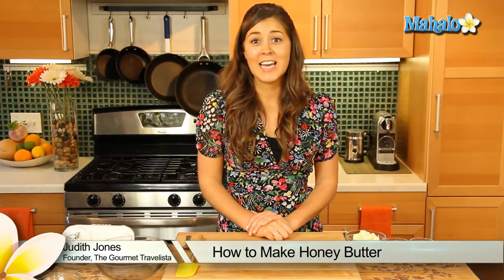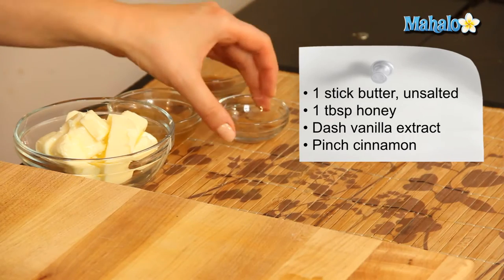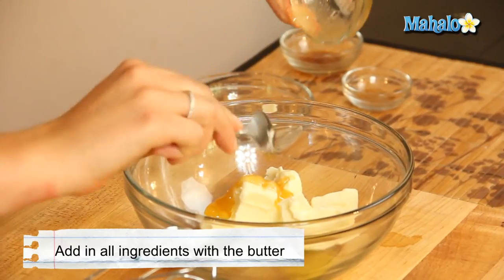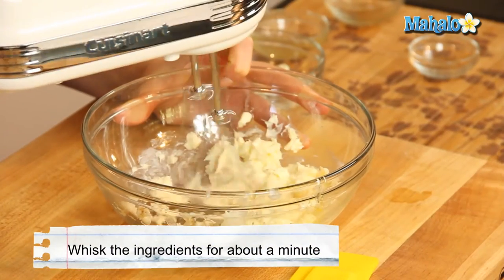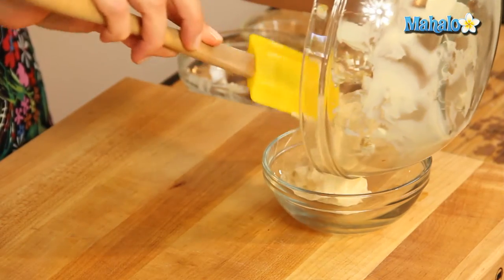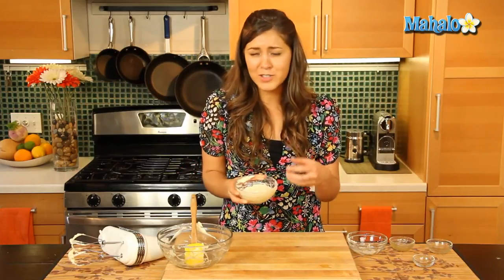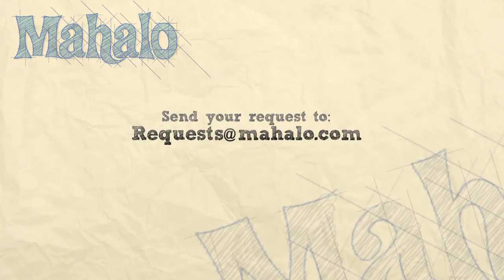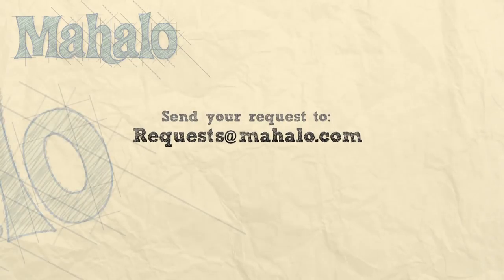How to Make Honey Butter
Learn how to make    with the help of Mahalo and Judith Jones, food writer and reporter of the Gourmet Travelista! Enjoy!